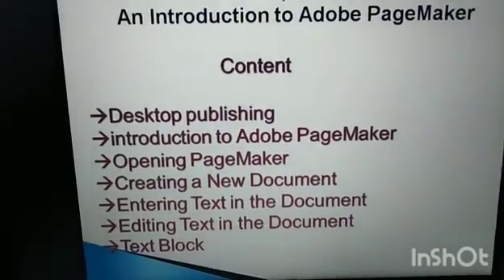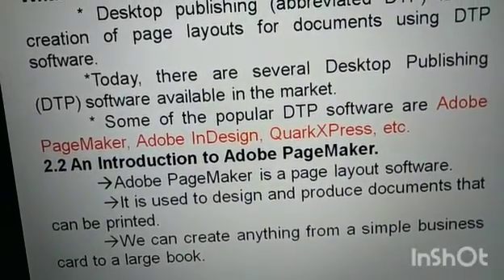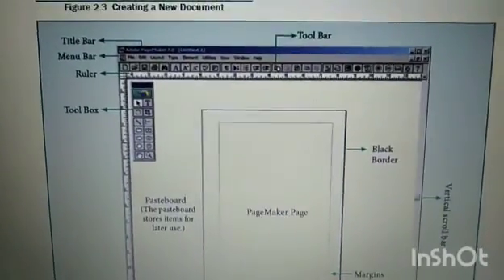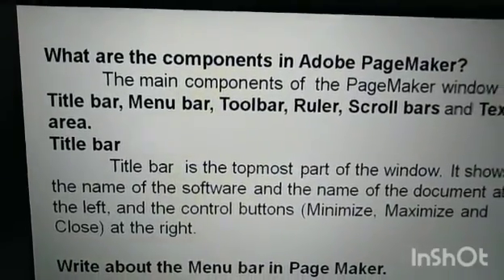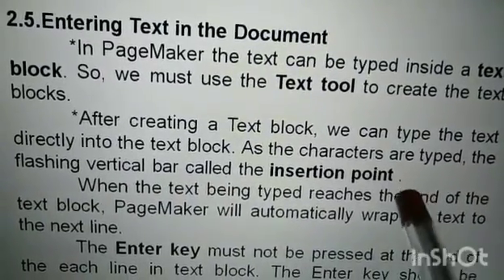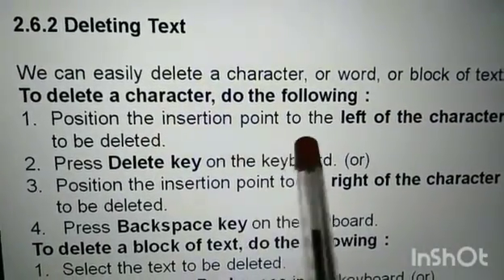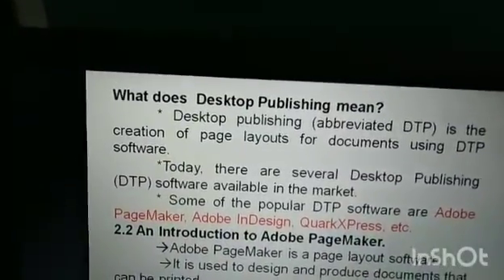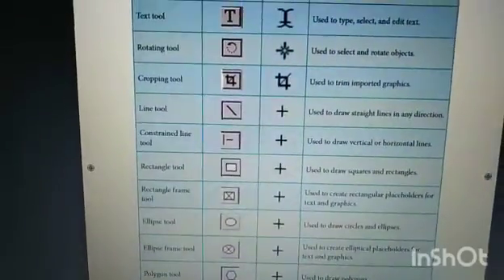XII Std Computer Applications Chapter2 Adobe Page Maker Ms.Kaleeswari Mam 14082020